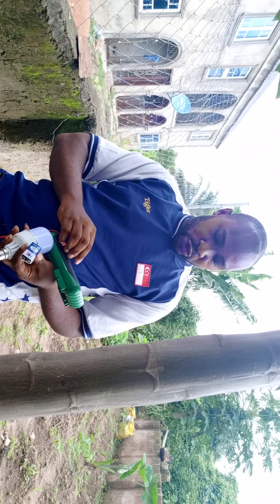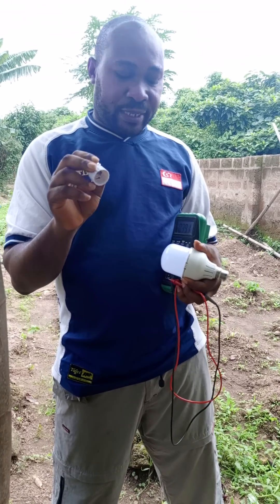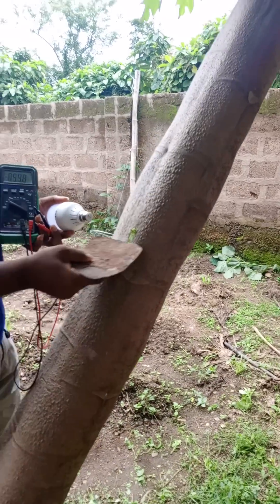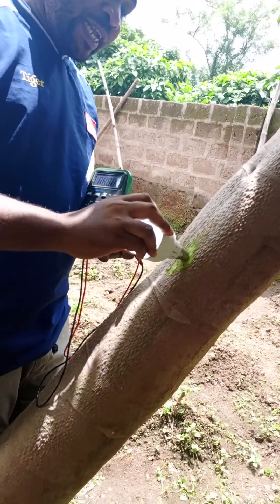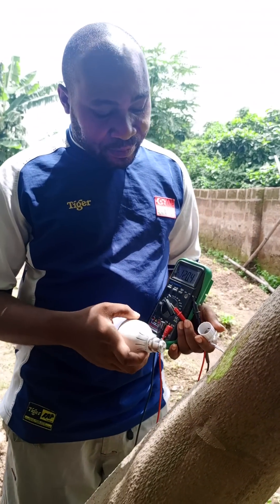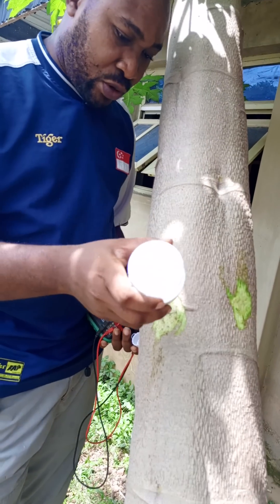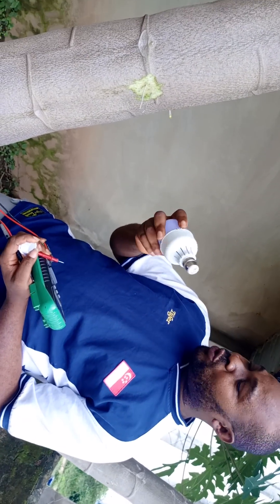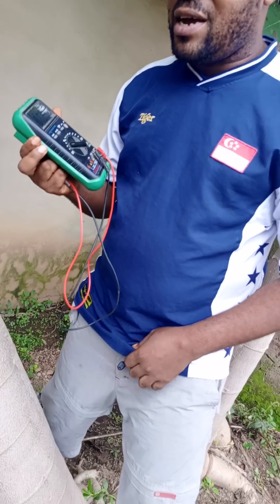Demystified: Trees generating Electricity?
Have you ever been told that trees can generate electricity? Have you wondered how this is possible? Is this a new source of renewable energy? Well this video answers this question and lots more.